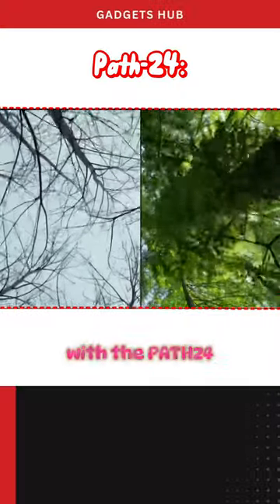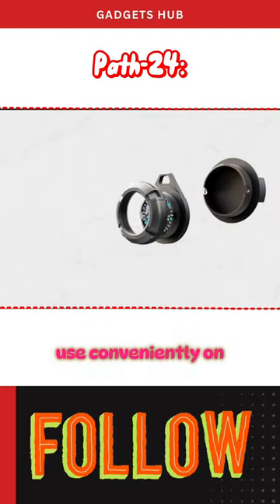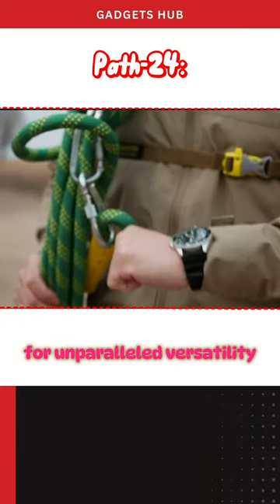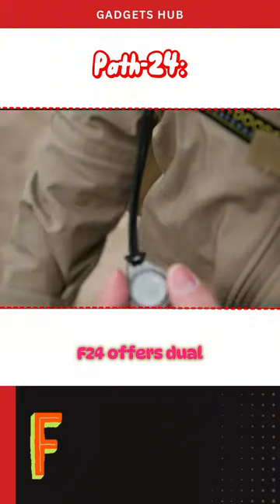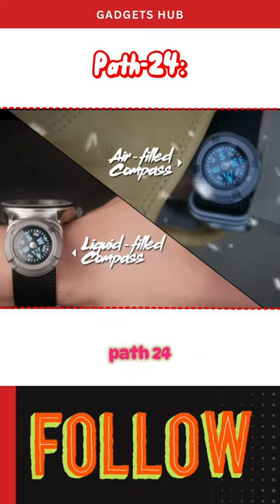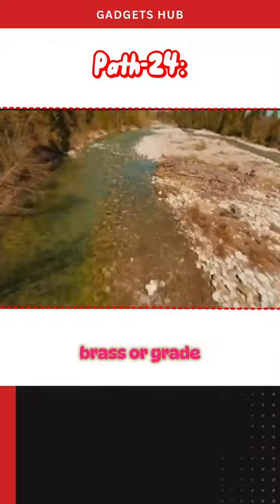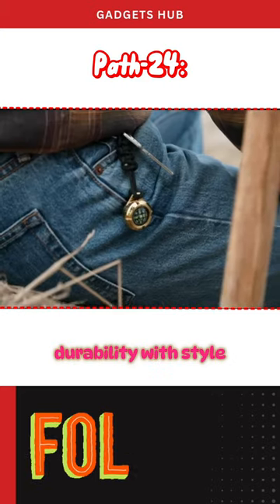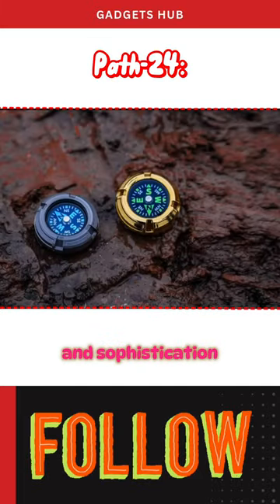Path-24: The Super Modular Compass.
Keychain or Watchband Options, Air or Liquid-Filled Cores, Brass or Titanium. Redefine Your Adventures.